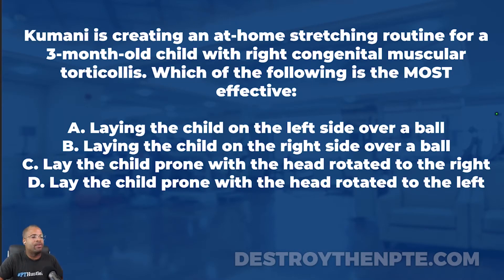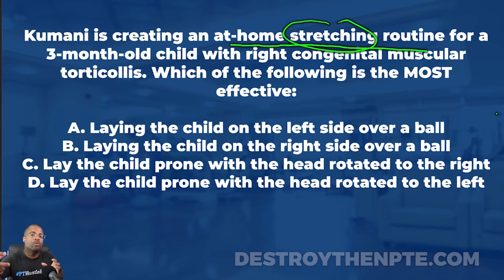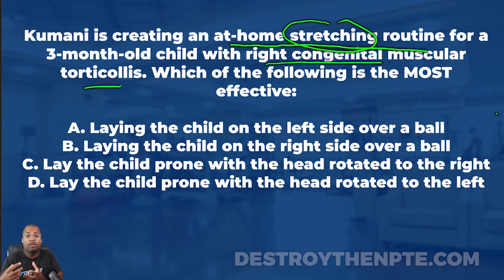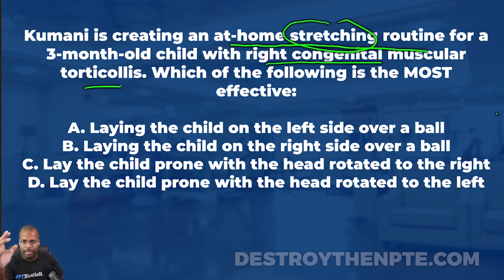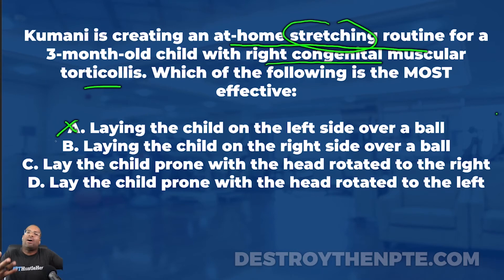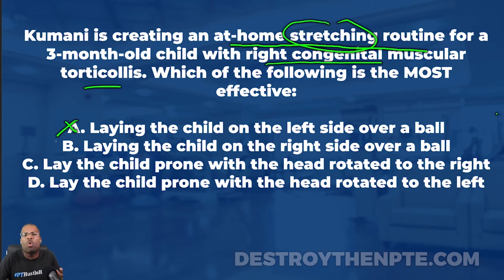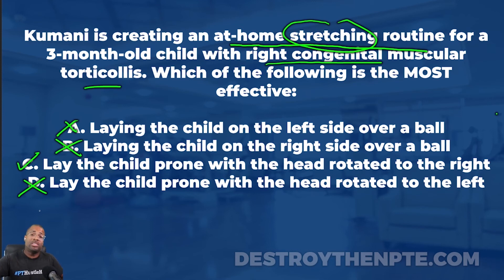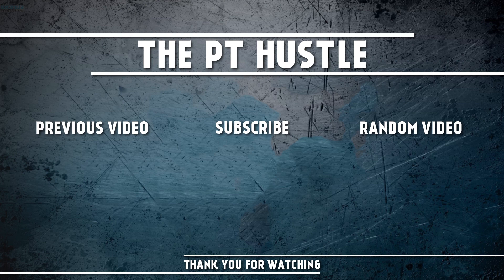NPTE Practice Questions: Congenital Muscular Torticollis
How well would you handle this situation when creating a stretching routine for a 3-month-old? Let's test your understanding in this excellent episode about Congenital Muscular Torticollis.

NPTE Practice Question:
Kumani is creating an at-home stretching routine for a 3-month-old child with right congenital muscular torticollis. Which of the following is the MOST effective:

Answer Choices:
A. Laying the child on the left side over a ball
B. Laying the child on the right side over a ball
C. Lay the child prone with the head rotated to the right
D. Lay the child prone with the head rotated to the left